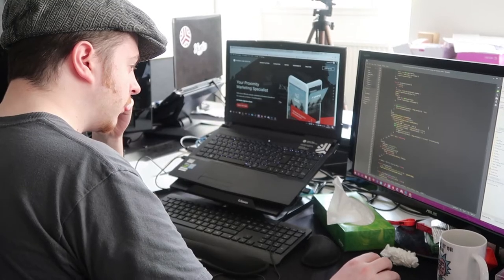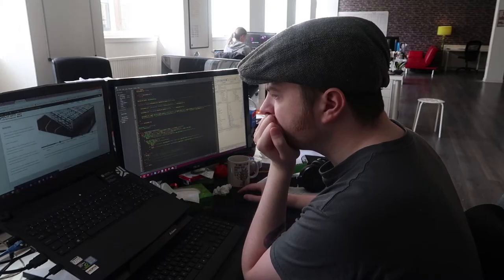Loudon Design TV 011: Information Architecture & Schedule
This week on Loudon Design TV we hear from our developer James about the work he's doing with some of our international clients. We are also looking at information architecture and why re-designing your site may not be the best option.

▽ Music Disco's Over